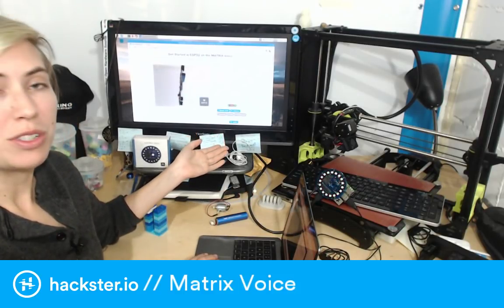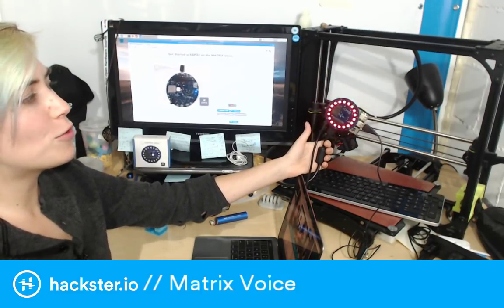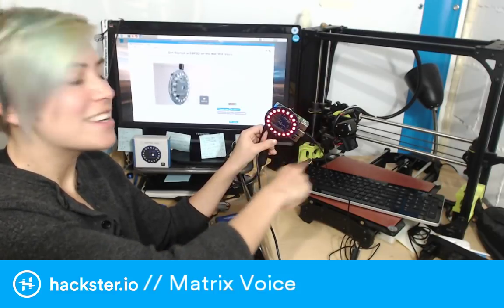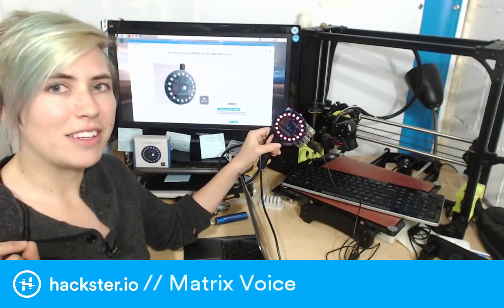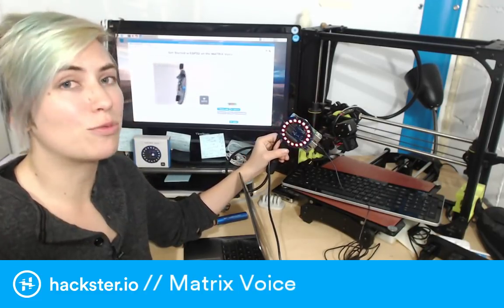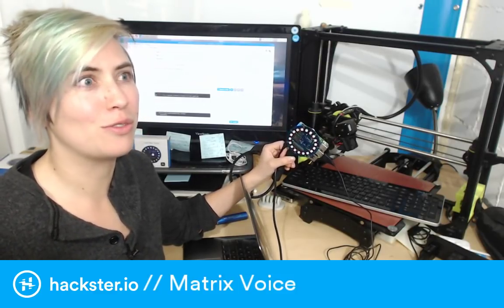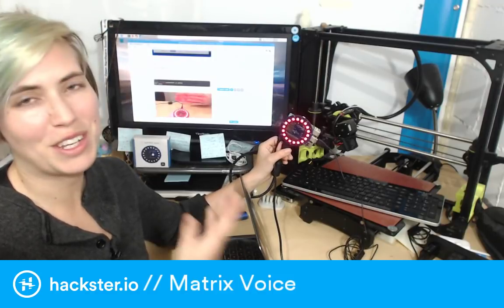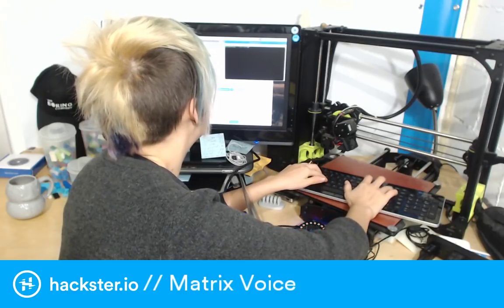Matrix Voice // MCU Monday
We got this sweet Matrix Voice board, which works with all kinds of smart assistants. So Alex set it up with this cool sound-detecting example code! Can we get it to run independently from the Raspberry Pi? Let's see!